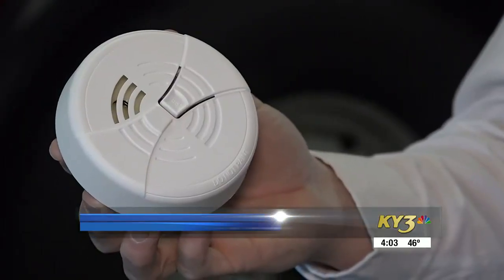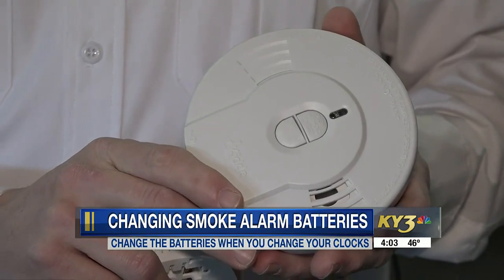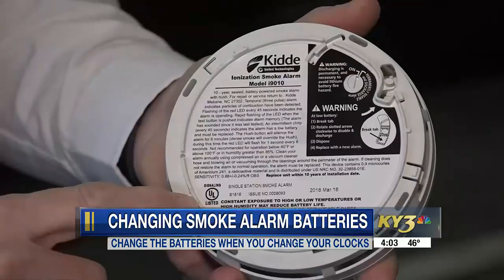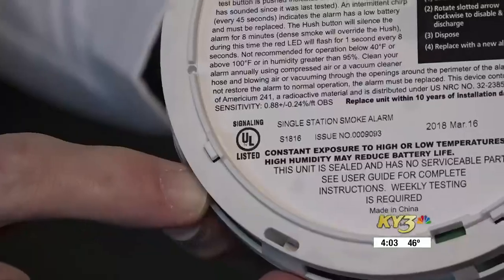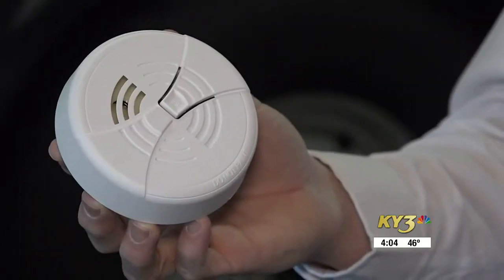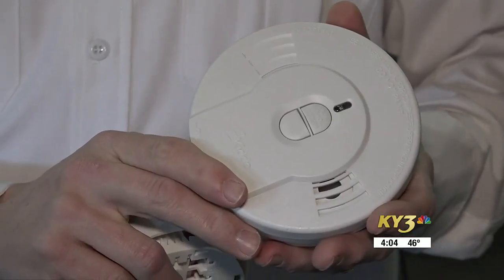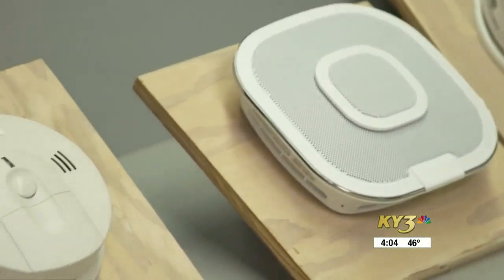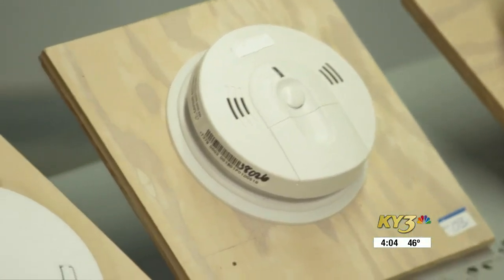Daylight Saving tip: Change your smoke alarm batteries when you change your clocks